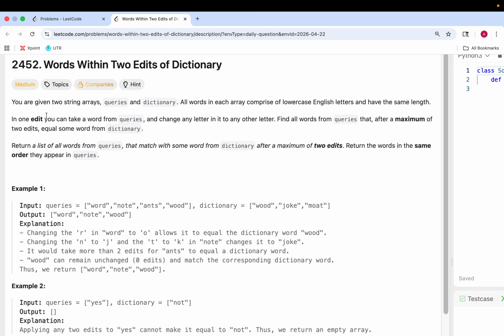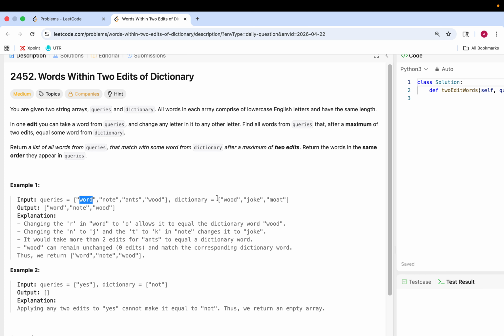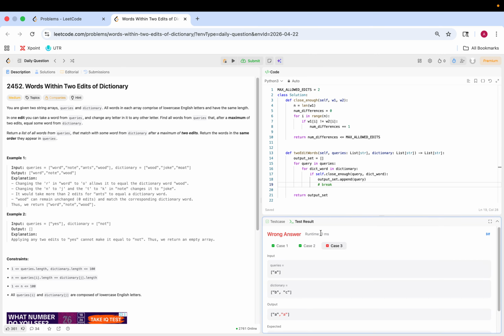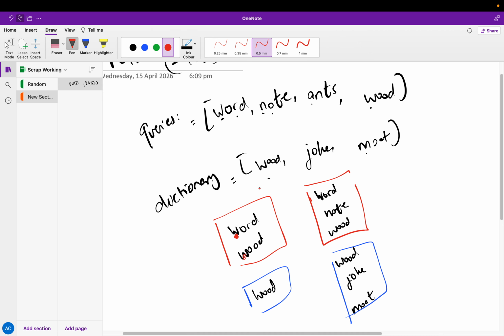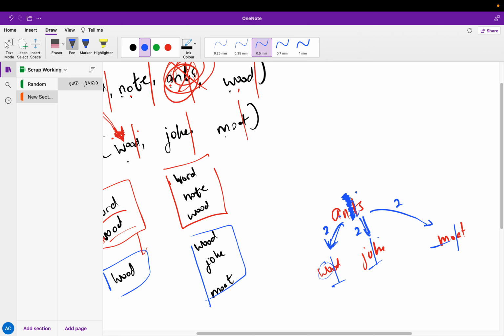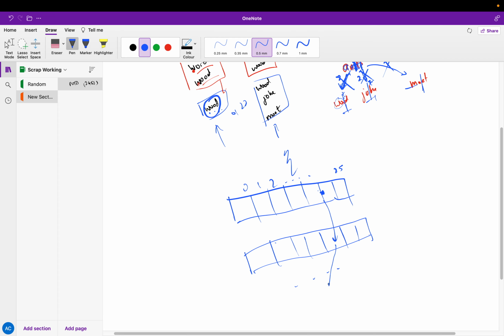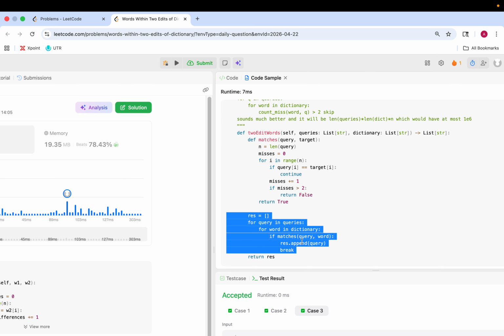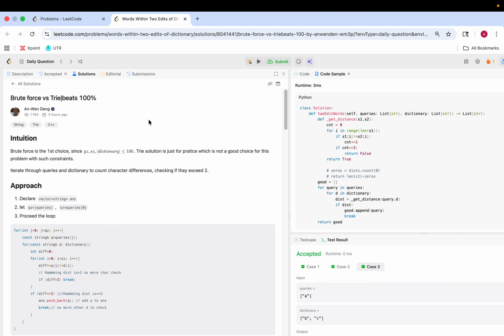POTD 22nd April 2026 (2452. Words Within Two Edits of Dictionary)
I love edits